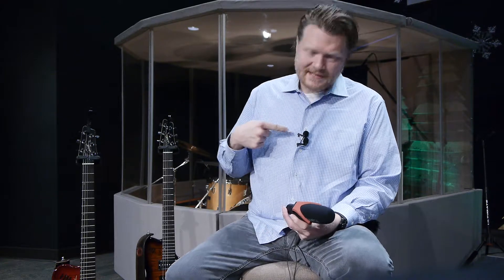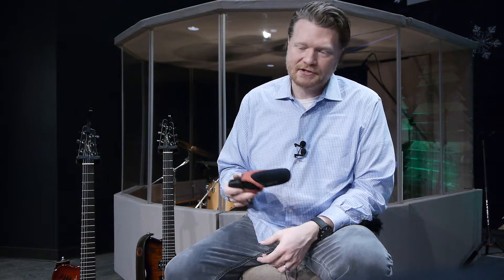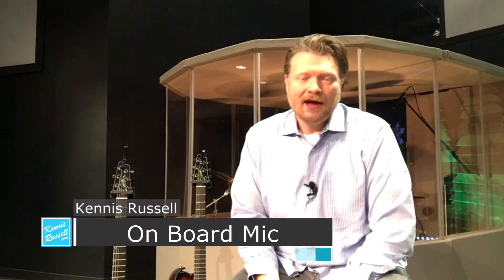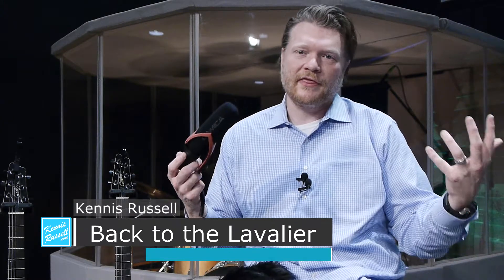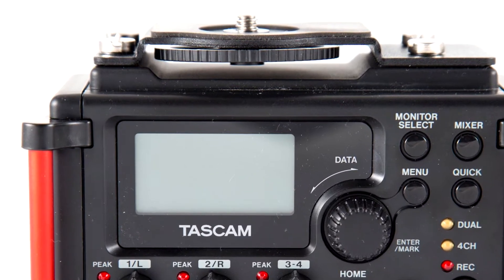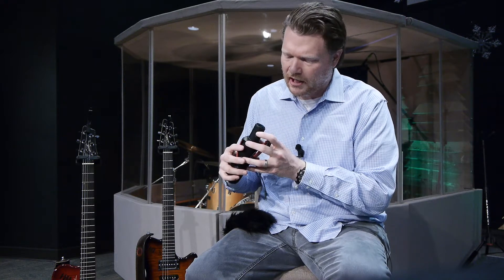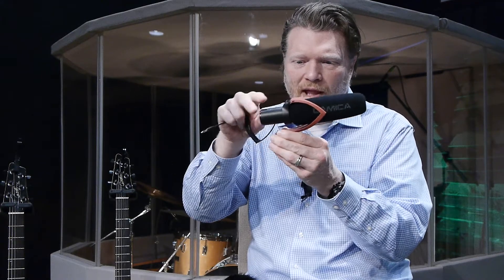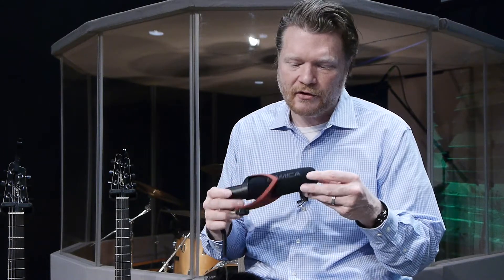Comica CVM-V30 Camera Shotgun Mic Review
Audio quality is more important than video quality.  That is why everyone wanting to make good video should have a camera mountable shotgun mic.  There are some great ones on the market and many of them cost a good amount of money.  This Comica CVM-V30 mic is a great mic at less than half the cost of some of its competitors, like the RODE Video Mic.  I have filmed a number of youtube videos with this mic and I really like the audio quality and how easy it is to use.  This condenser mic fits right in the hot or cold shoe of your camera and is powered by two AAA batteries.  There is a 10db boost and bass roll off switch, which I love.  If you are looking at purchasing a camera microphone
, I recommend this one.

Comica CVM-V30 Pro